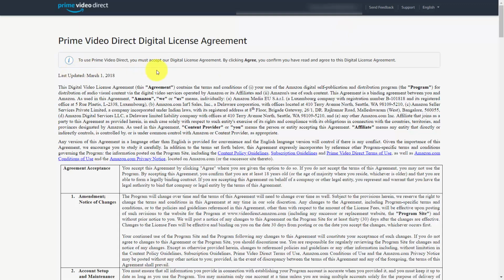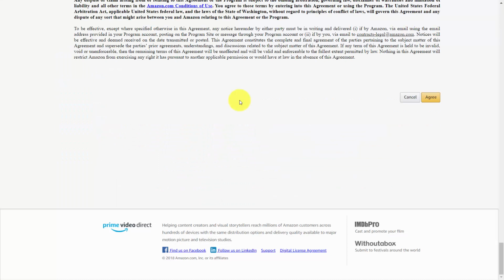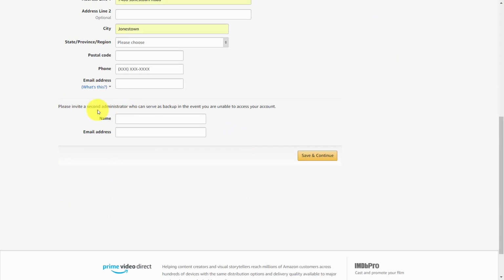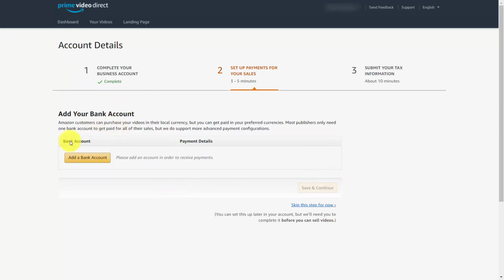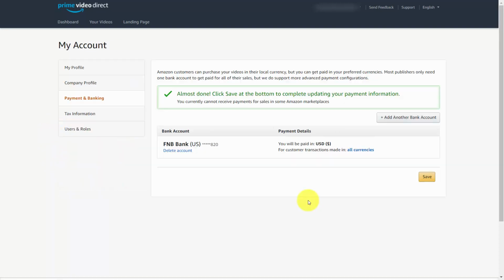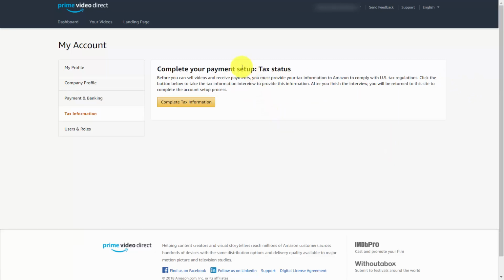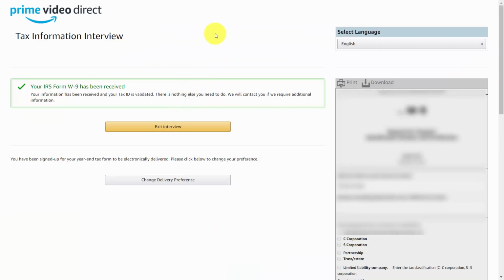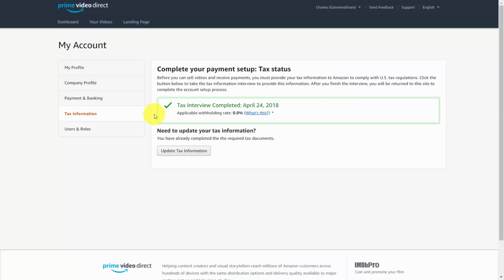3 Account Set Up Free Sell Digital Videos On Amazon Training Course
Account Set Up Free Sell Digital Videos On Amazon Training Course